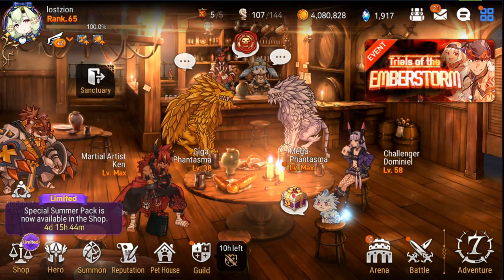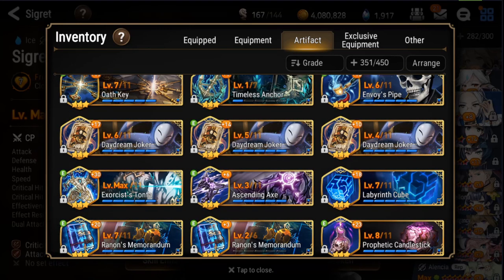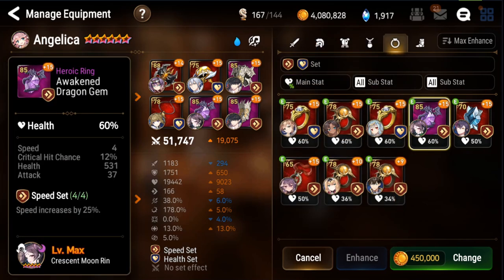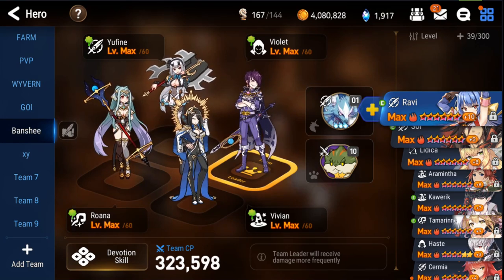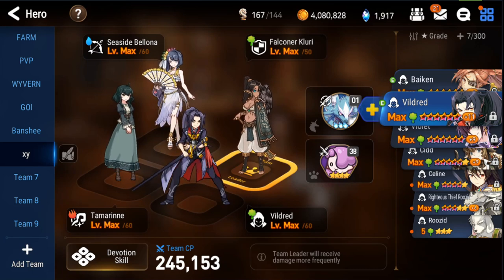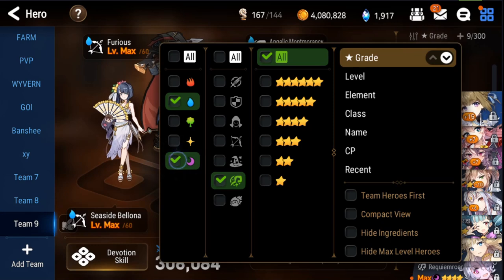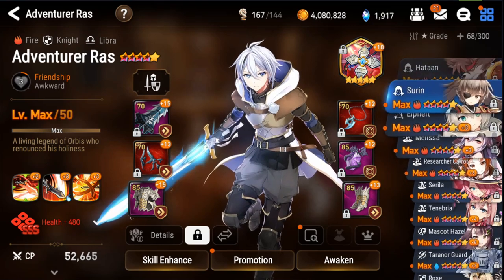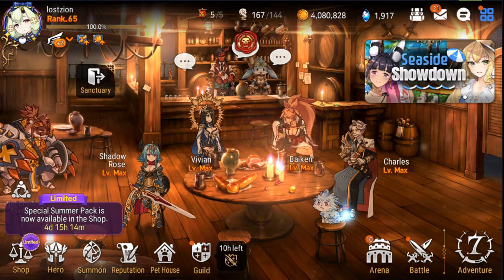[Epic7] Account Doctor - Lost Zion Review - Hunt Help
Play Epic Seven on your pc with Bluestacks!

Yo! You want some 1 on 1 time? Some tutoring? Maybe talk about your feelings?

[Epic7] Account Doctor - Lost Zion Account Review - Hunt Help